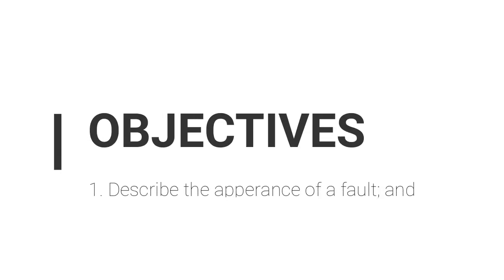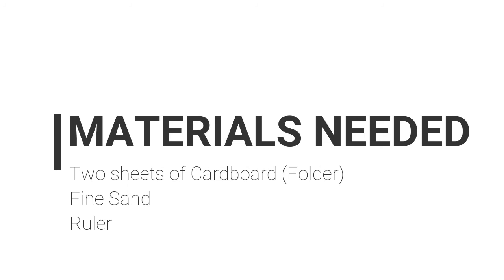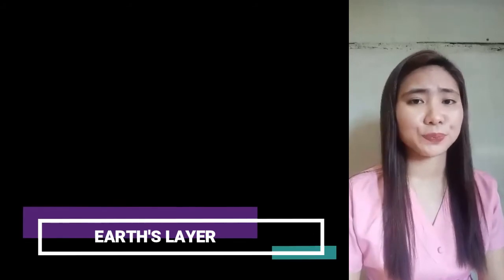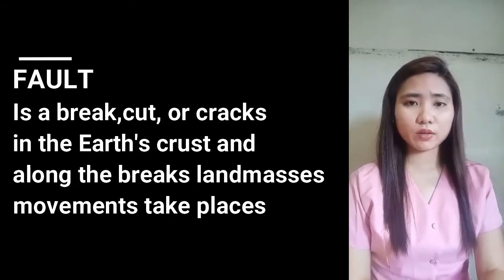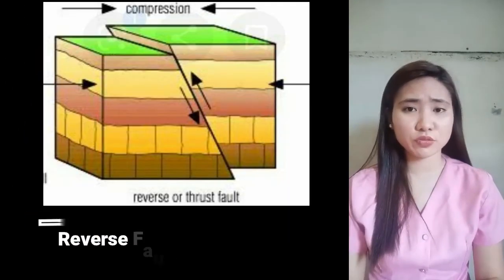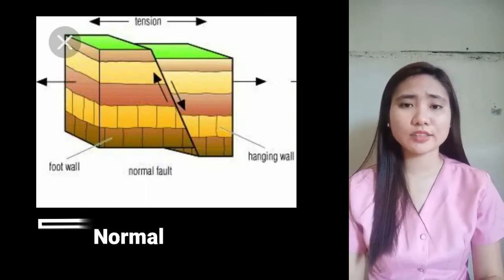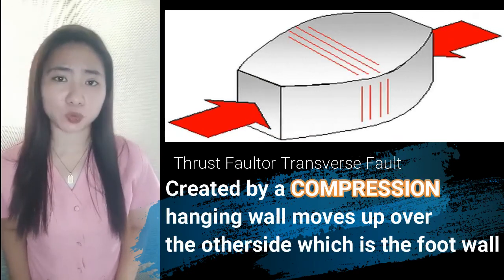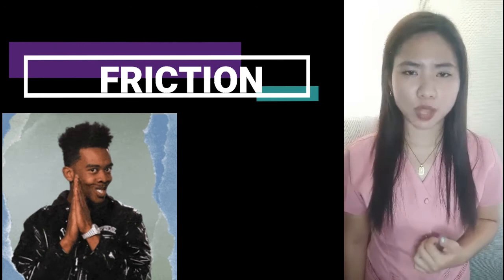Faults and It's Classification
A video lesson for grade 8 students